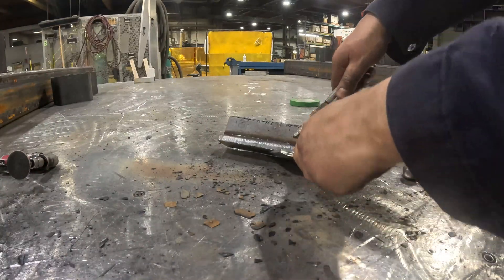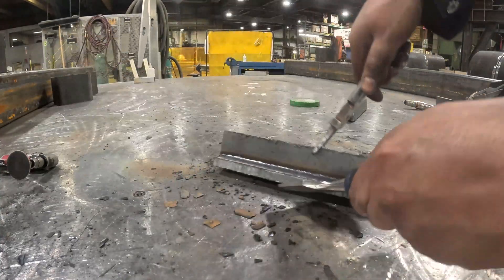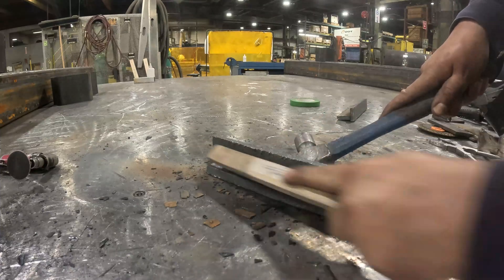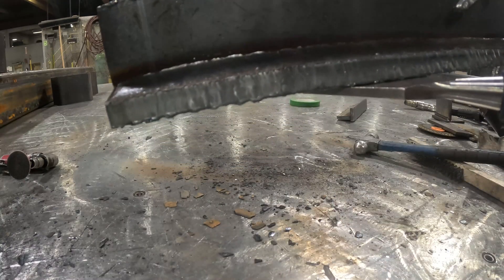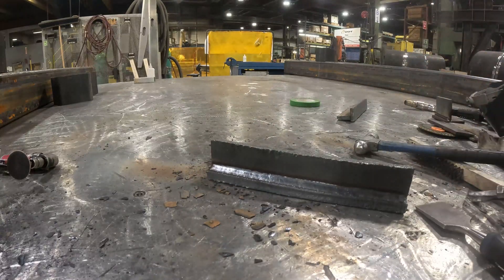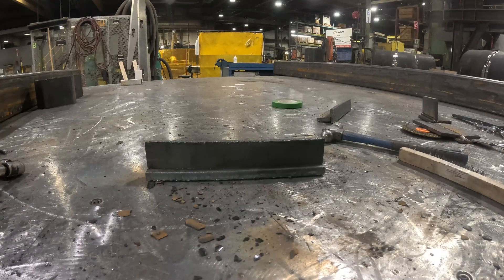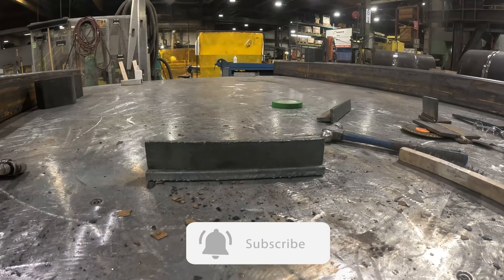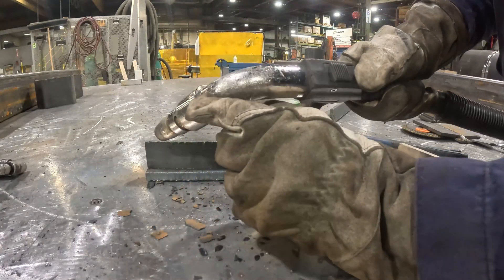Why Your Fluxcore Welds Look Bad (Watch This First)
In this video, I run a real-world flux core weld test using scrap metal at the shop.
Settings: 270 inches per minute wire speed, 28.0 volts, standard polarity.

No cleanup, no grind, no edits.
Just raw welding footage filmed with a GoPro, now without the fisheye distortion.

If you’re frustrated with spatter, uneven welds, or messy fluxcore results, you’re not alone.
Flux core isn’t clean — but when done right, it penetrates deep and holds strong.

🎯 Tips for better welds:
• Hold your torch between 60° and 80°
• Pull, don’t push
• Stay consistent on speed

I'm Wallid — I weld in Canada’s heavy industries.
This channel is my place to share practical, no-BS welding tutorials, focused on process, not perfection.

👍 Like this video if you’ve ever welded in rough conditions.